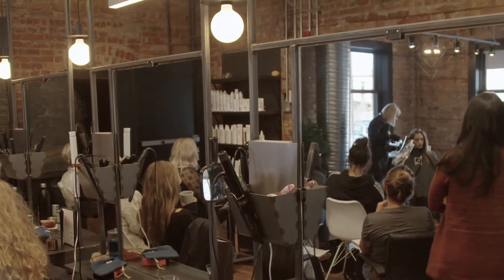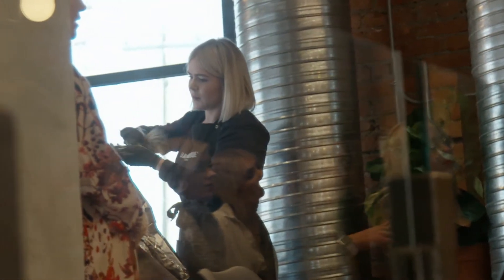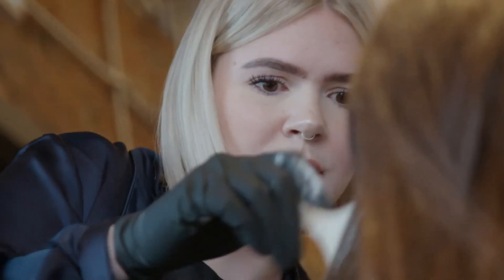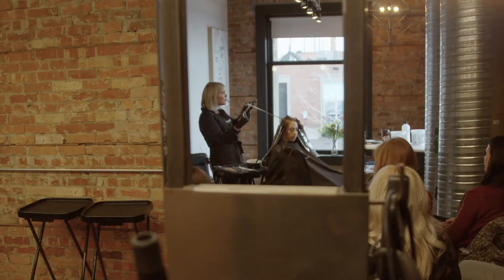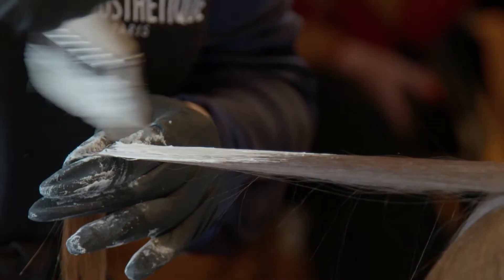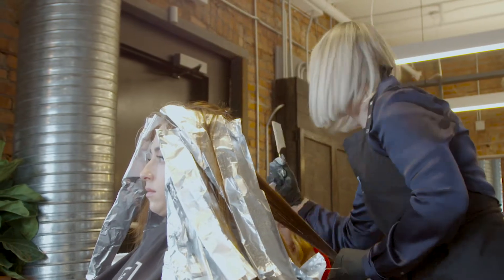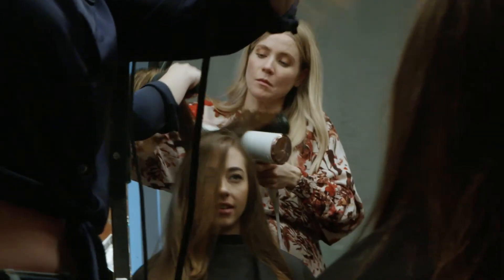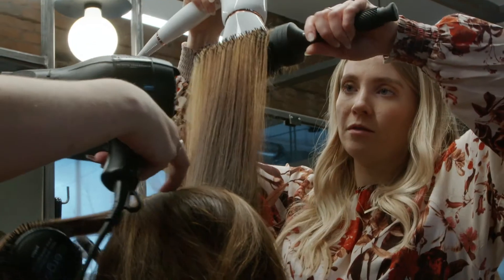Salon Bowie - Balayage Class